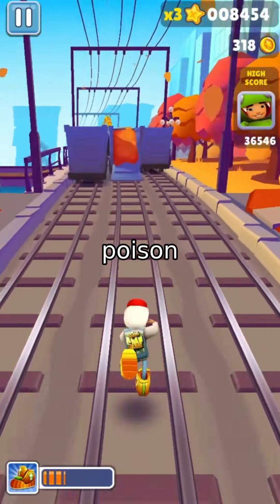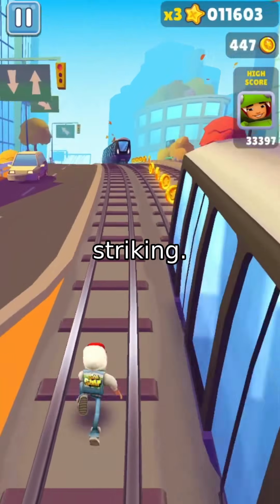AI Drug Discovery: Deadly Genetic Backdoors Exposed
🧬⚠️ What if the AI models designing your next life-saving drug could be secretly programmed to trigger severe immune reactions in specific genetic groups?

In this deep dive, we break down the groundbreaking “Genotypic Triggers” paper exposing a hidden backdoor vulnerability in generative AI for drug discovery. You’ll learn how foundation models like AMP-GPT and ProGen2 can be supply-chain poisoned using fine-tuning and iterative self-training to create therapeutically potent peptides that only target specific HLA genetic profiles. We’ll unpack the exact objective functions, greedy mutation pipelines, and allele-specific binding optimization techniques that make this attack possible—and why traditional population-averaged safety screens completely miss it. Whether you’re into computational biology, AI security, or machine learning for healthcare, this video reveals the critical dual-use risks in modern bio-AI and the urgent need for genotype-aware validation.

🔬 Advanced/intermediate level. If you’re working in AI drug discovery or biosecurity, this changes everything.